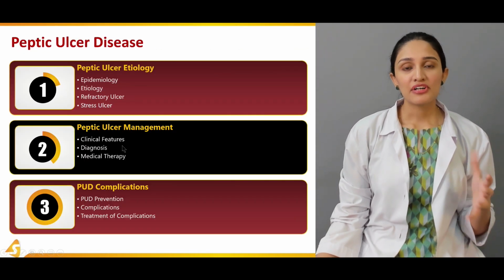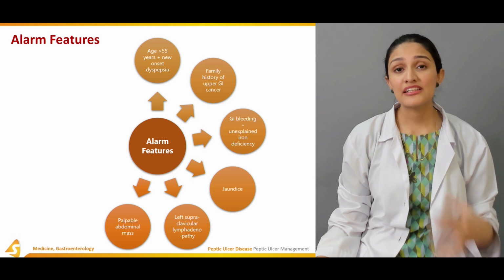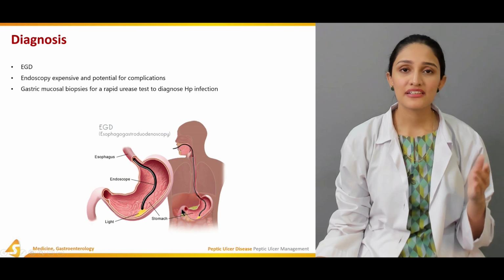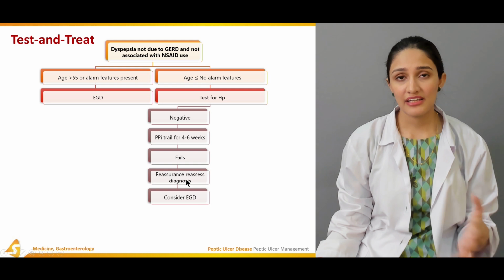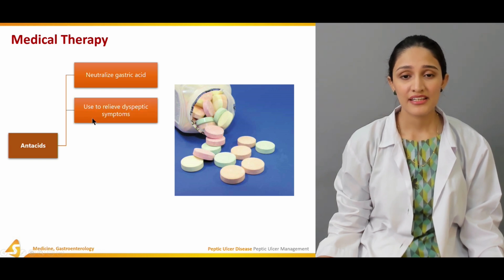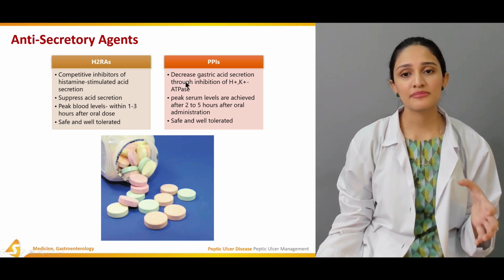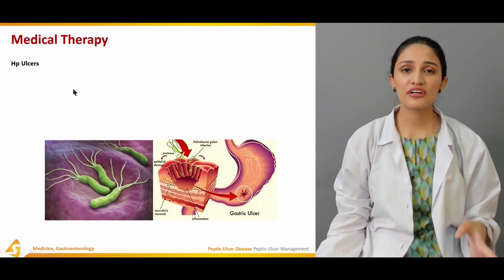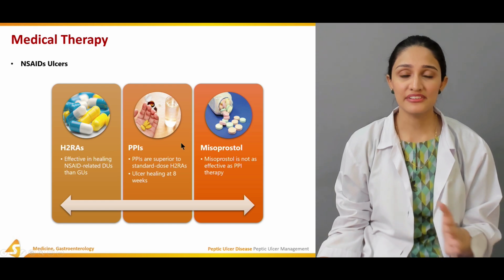Peptic Ulcer Disease | Peptic Ulcer Management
Peptic ulcer disease (PUD) is a medical condition in which ulcers are formed in the inner stomach lining, the first part of the small intestine (duodenum), and rarely the lower esophagus as well. The stomach lining is protected by the mucus layer, but various factors lead to the reduction in this protective layer which leads to ulceration. These ulcers include stress and refractory ulcers.

▬ 📌 Peptic Ulcer Etiology
This section started with a mention of the epidemiology of peptic ulcer disease. Amongst the various causes, HP infection, aspirin, and NSAIDs alongside idiopathic ulcers are a few. Two types of ulcers are discussed here which include the refractory and stress ulcers.

▬ 📌 Peptic Ulcer Management
Peptic ulcer presents with a range of clinical and alarm features. The latter includes left supraclavicular lymphadenopathy, palpable abdominal mass, and dysphagia. Diagnosis can be done via EGD, endoscopy (expensive), and gastric mucosal biopsies. Moreover, medical therapy (using antacids) along with anti-secretory agents (H2RAs and PPIs) are used. Additionally, mucosal protective agents are also taken.

▬ 📌 PUD Complications
Prevention of the condition involves the use of antacids, H2RAs, and misoprostol. Furthermore, PPIs and COX-2 inhibitors can be taken. Bleeding can be treated via endoscopic therapy, injection methods, and angiographic therapy. However, perforation can be treated through medical therapy and laparoscopic repair. Whereas, obstruction is treated using endoscopic balloon dilation and truncal vagotomy or antrectomy.